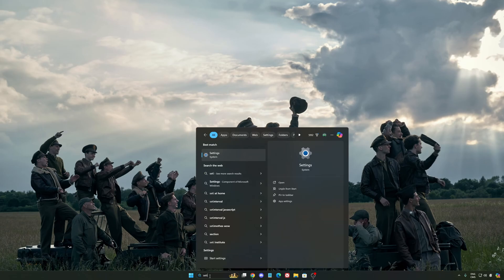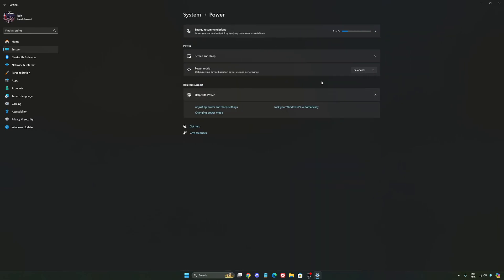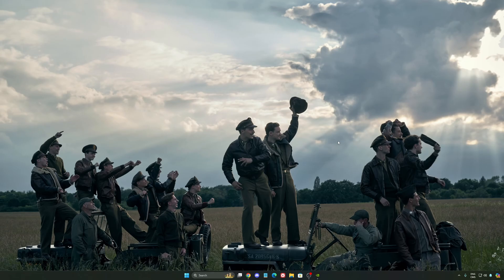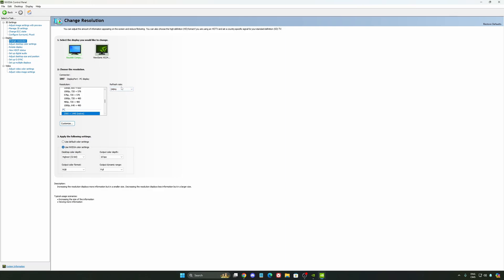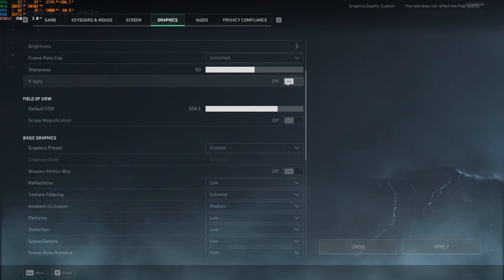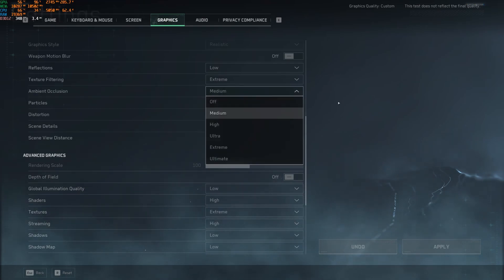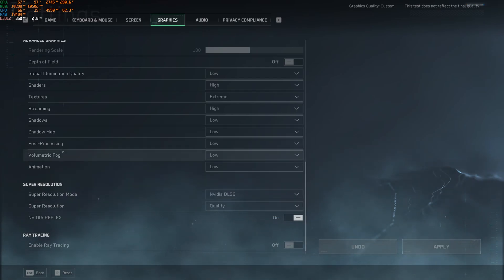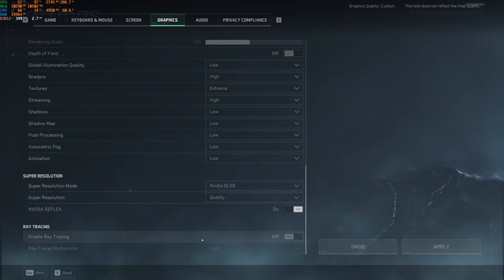BEST PC Settings for Delta Force: Hawk Ops! (Maximize FPS & Visibility)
Discover the best PC settings for Delta Force: Hawk Ops to maximize your FPS and visibility. Learn how to optimize your gaming performance for a smooth and lag-free experience. Follow our guide to find the ideal configurations, whether you're playing on a powerful PC or not. Enjoy optimized gameplay and outplay your opponents with these practical tips.

0:00 - Windows optimization & NVIDIA
4:41 - DLSS Swapper
5:10 - Delta Force: Hawk Ops

My Configuration:

CPU: Ryzen 7800x3d
GPU: RTX 4090
Ram: 32 GIG DDR5 6000mhz
Headphone: Sennheiser HD 490
Microphone: Shure sm7db
Keyboard: Tinker 65
Mouse: Pulsar X2v2
Mousepad: Saturn pro
Camera: Elgato FaceCam mk2